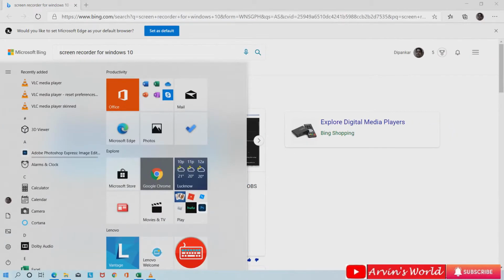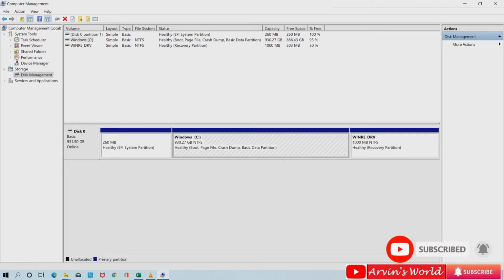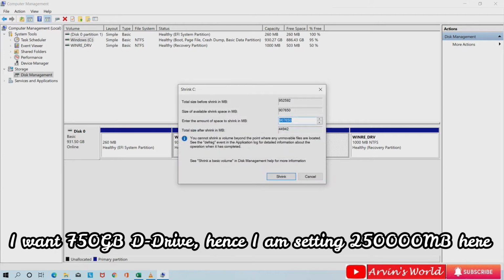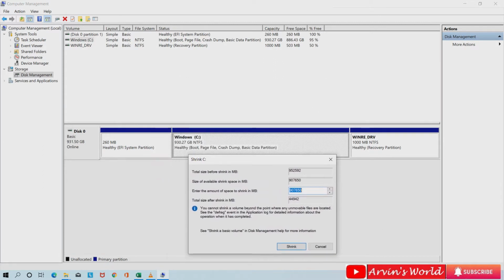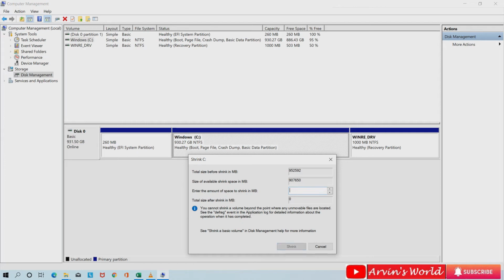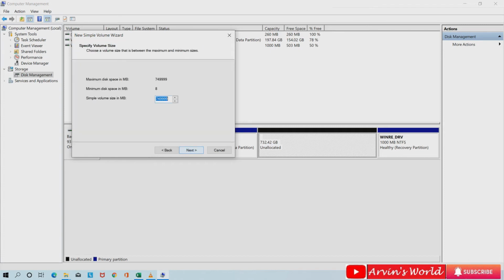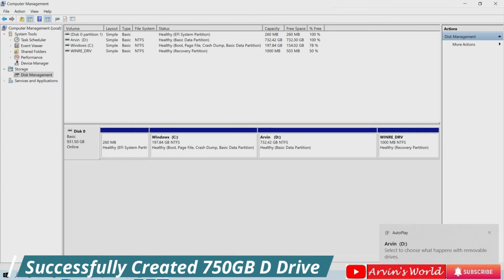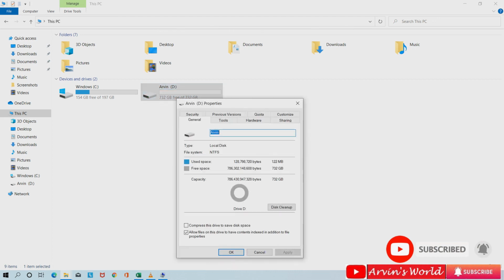How to Partition C Drive in Windows 10 Without Formatting.